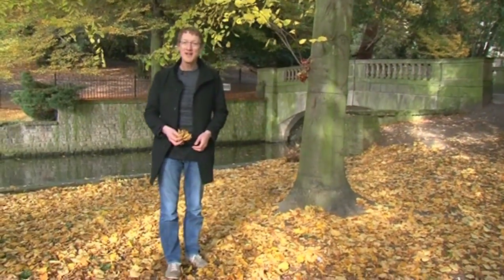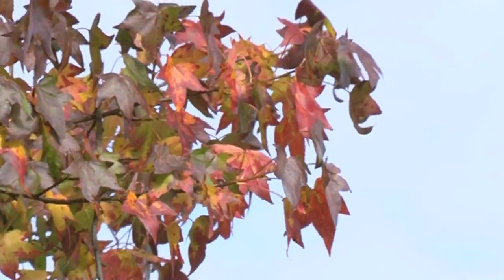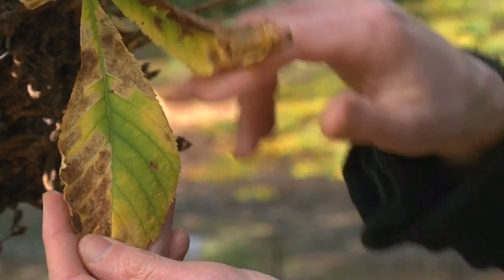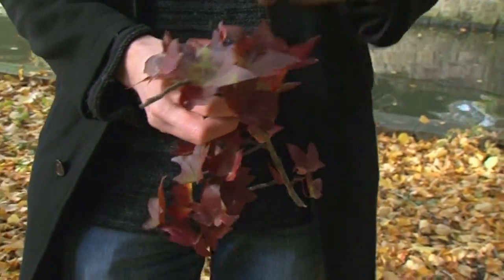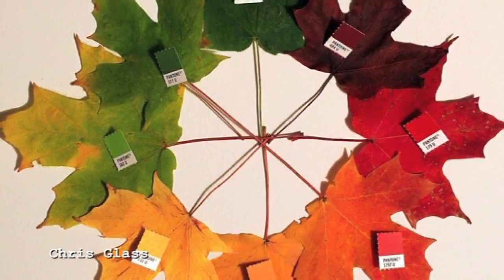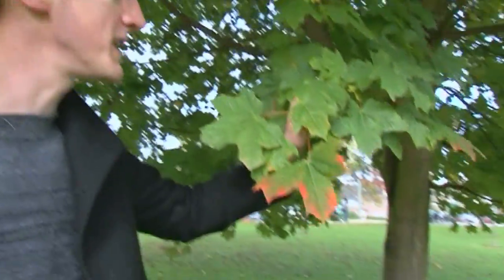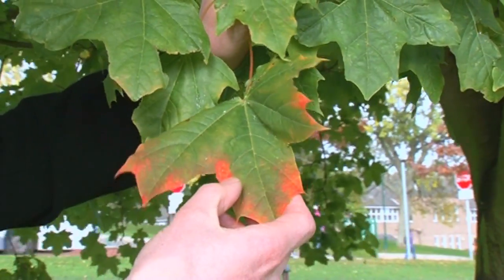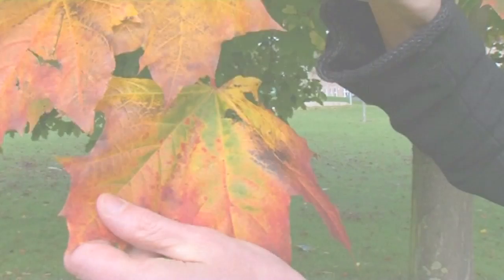Why do leaves change colour?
This video features Markus Eichhorn talking about why and how tree leaves change colour (color) in the Autumn (or Fall).

Test Tube by video journalist Brady Haran for the University of Nottingham.